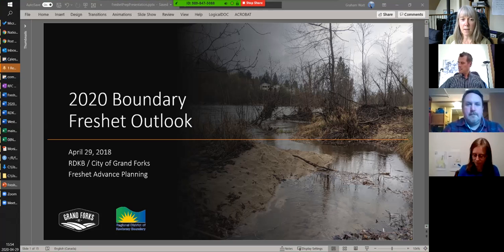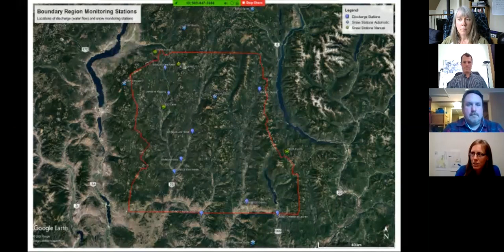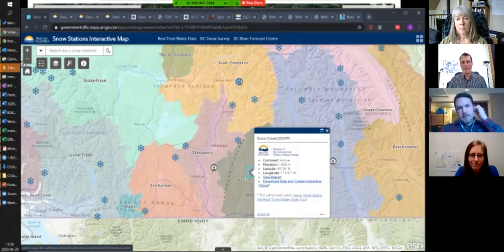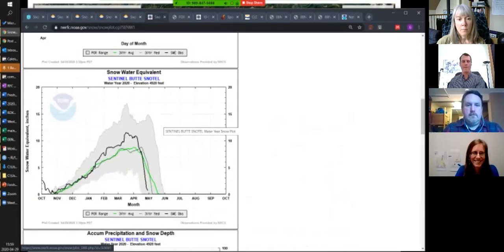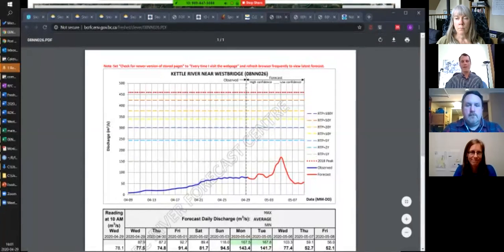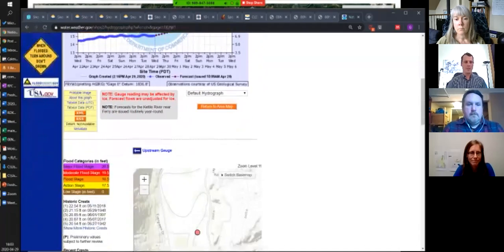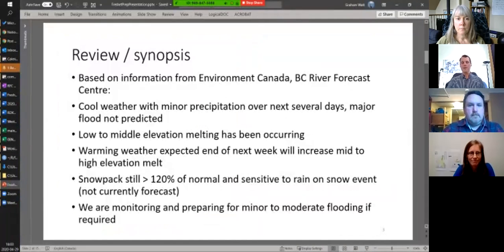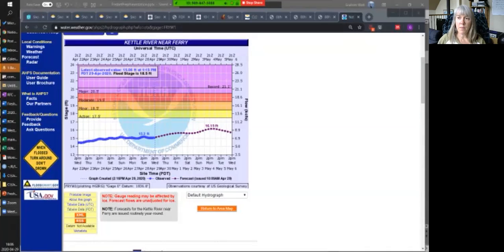2020 Boundary Freshet Outlook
An overview of some of the data crunched daily by our Freshet Advanced Planning team in the RDKB Emergency Operations Centre. A lot goes into predicting how a freshet will unfold. We use continually updated information from the BC River Forecast Centre and a number other sources to help us plan for what communities will need.

Thanks to City of Grand Forks and RDKB staff with expertise in environmental sciences, hydrology, meteorology and emergency management for putting this together.